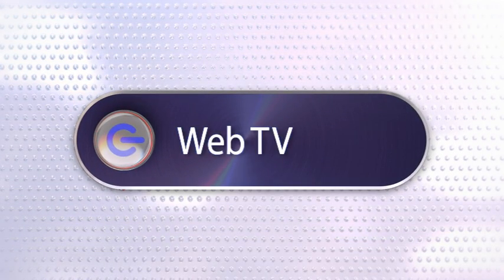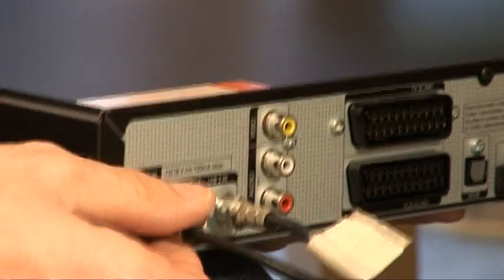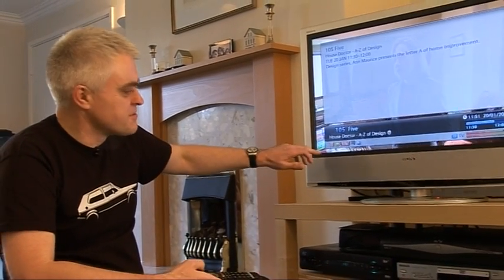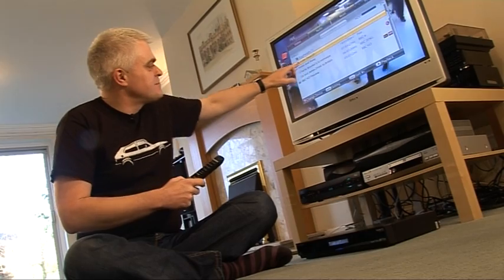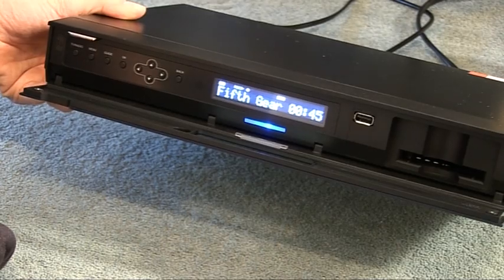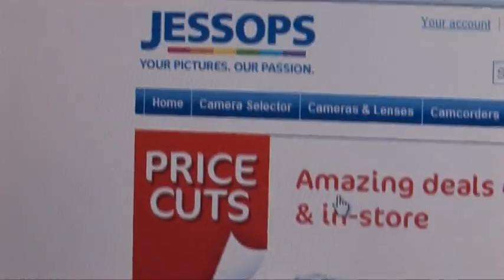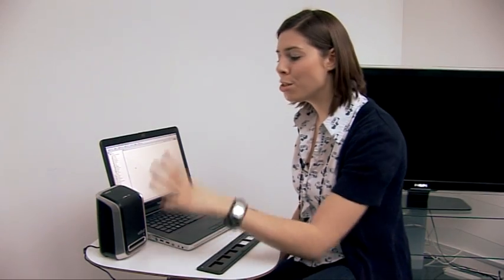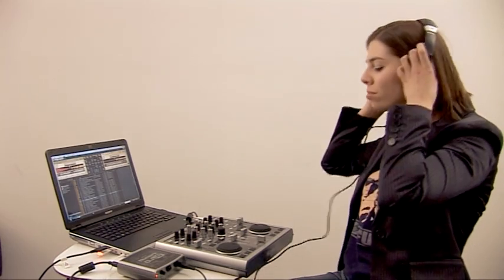The Gadget Show: Web TV - Episode 19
In this episode of Web TV Jon's testing out the Humax Fox Sat and Dionne shows you how to transfer your old negatives into digital photos. For more videos, news and reviews log onto